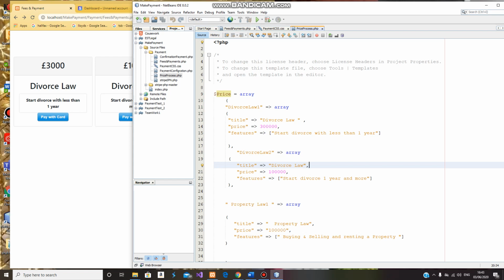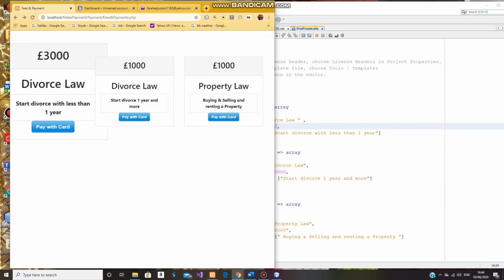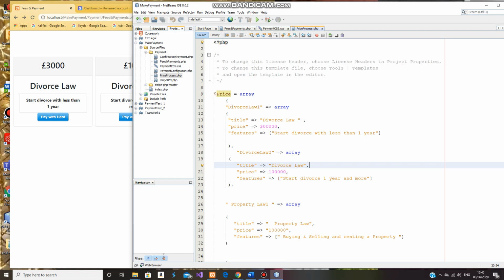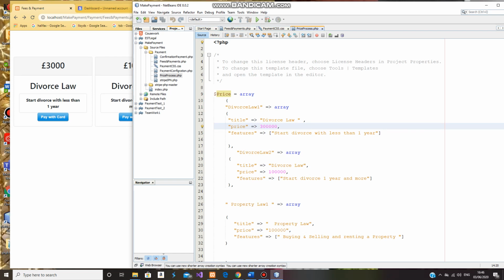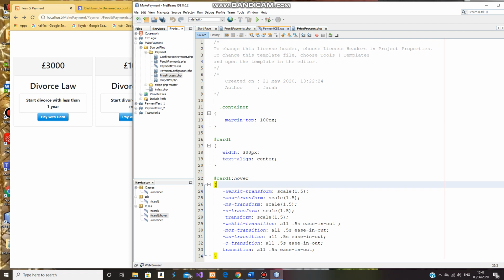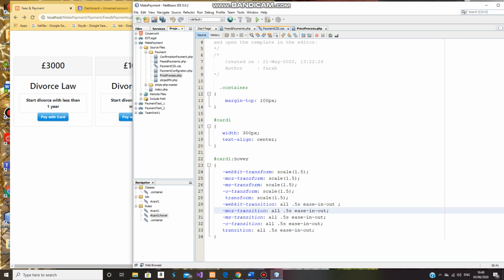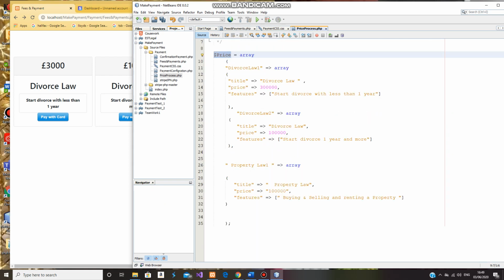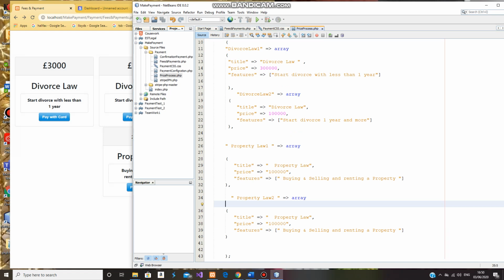Make a Payment , HTML5, CSS3, PHP and javascript Part 2